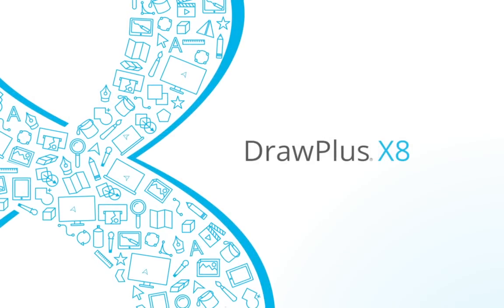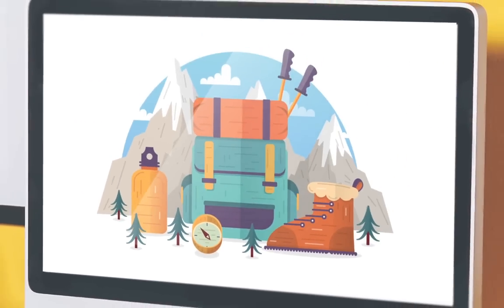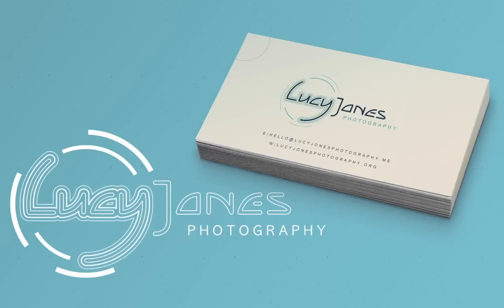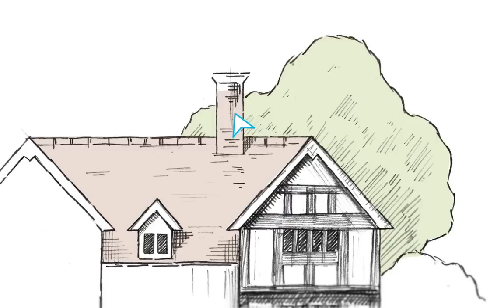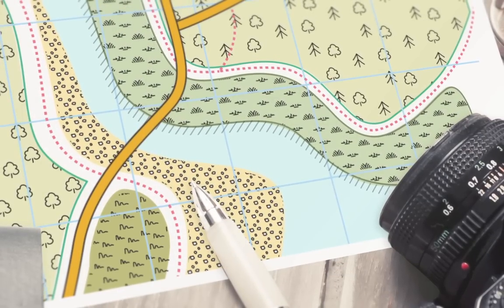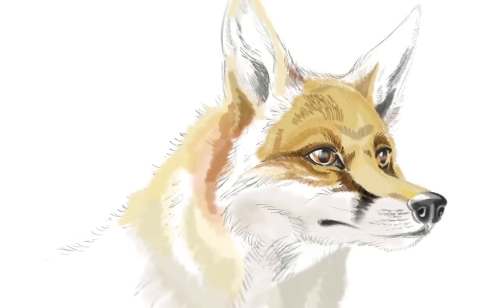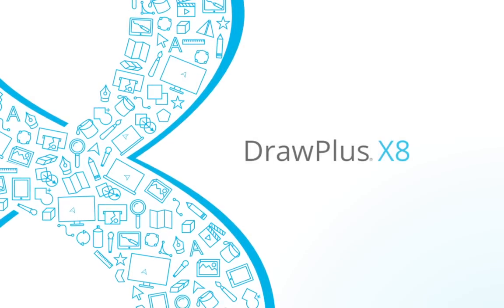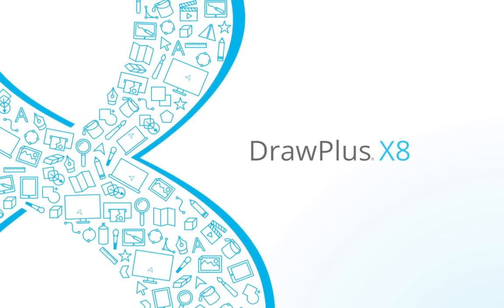See What's New in Serif DrawPlus X8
Get an overview of the exciting new features in Serif DrawPlus X8, including the Rostrum Camera, Replicate, Flood and B-Spline Tools.

and ask questions in our friendly community